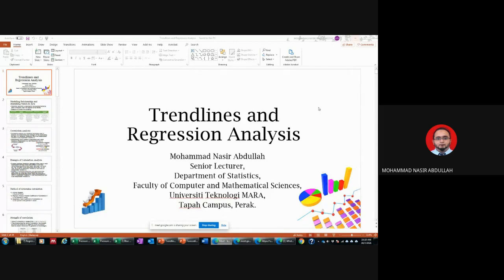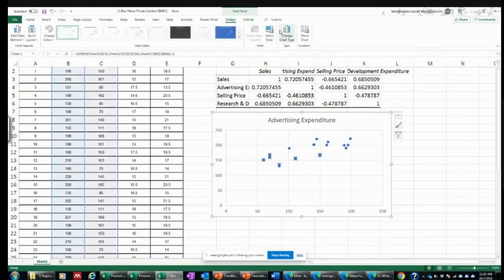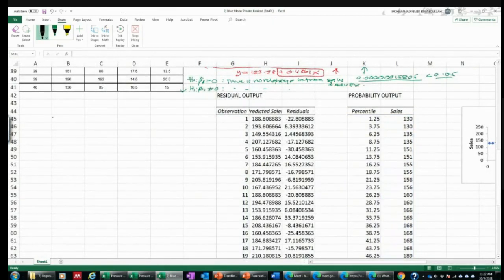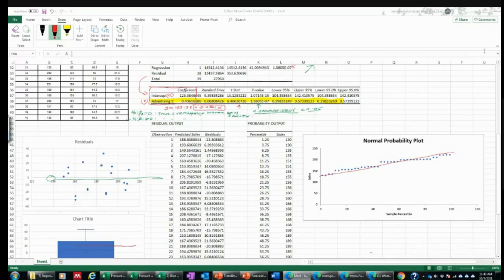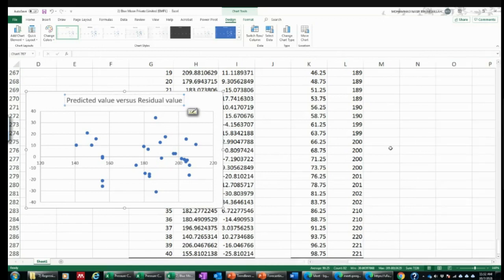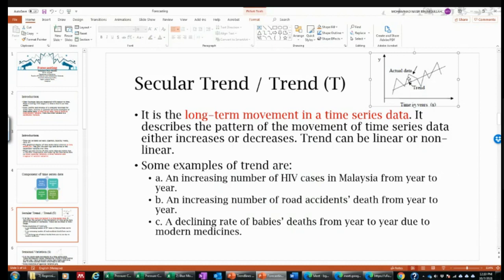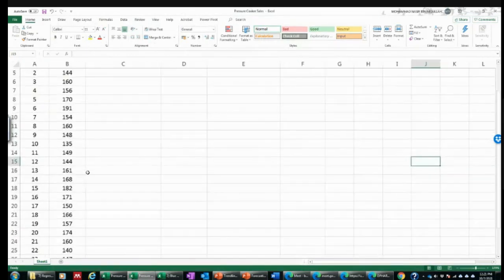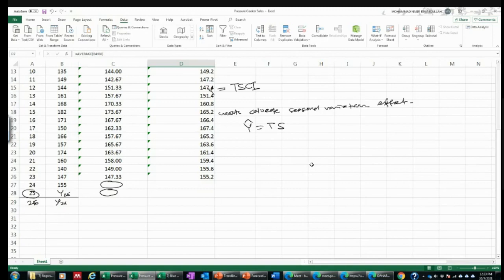5th Seminar | Multiple Linear Regression and Forecasting | MGT555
Salam,

In this seminar video, I am discussing on Multiple Linear Regression and Forecasting time series data such as Moving Average using Microsoft Excel.

Thanks,
MNA